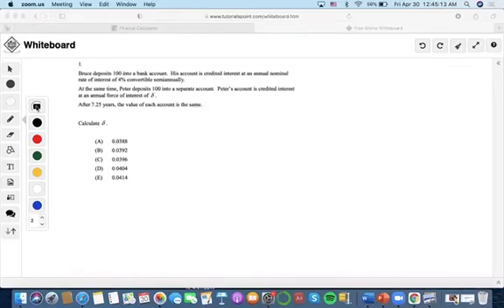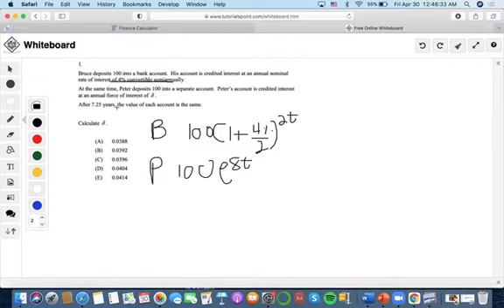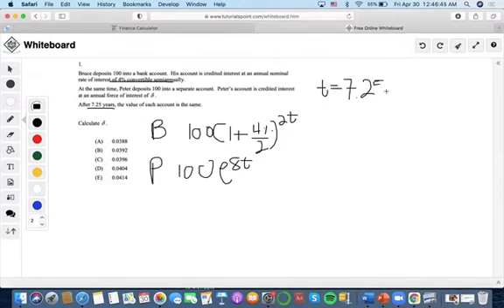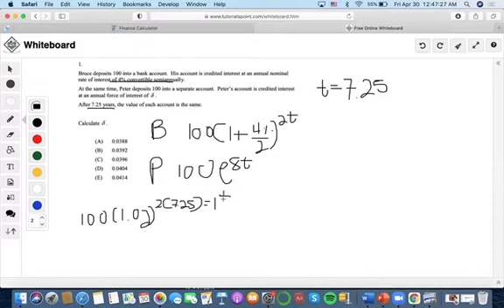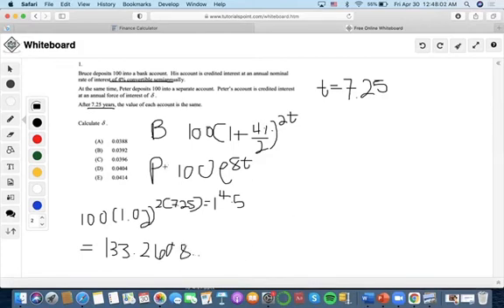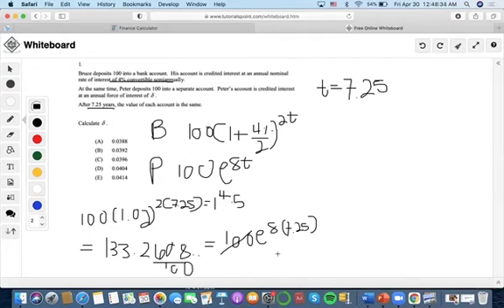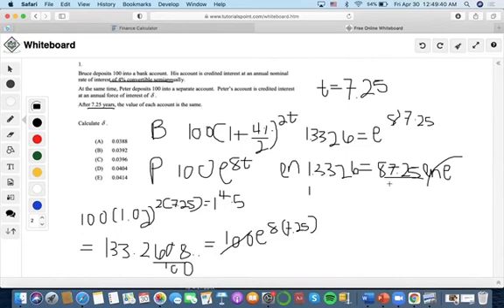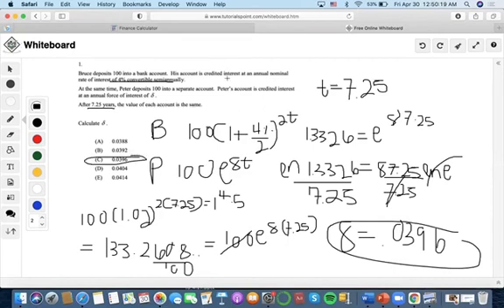SOA/FM SAMPLE PROBLEM #1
1. Bruce deposits 100 into a bank account. His account is credited interest at an annual nominal rate of interest of 4% convertible semiannually.
At the same time, Peter deposits 100 into a separate account. Peter’s account is credited interest at an annual force of interest of δ .
After 7.25 years, the value of each account is the same. Calculate δ .
(A) 0.0388
(B) 0.0392
(D) 0.0404
(E) 0.0414